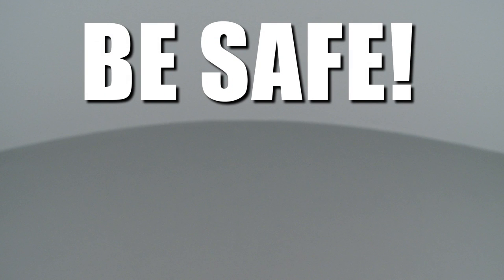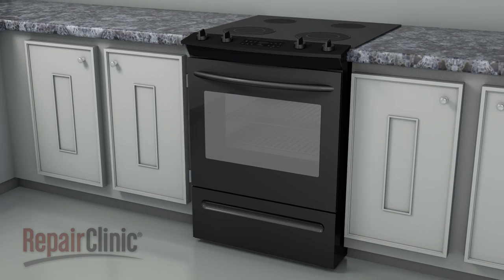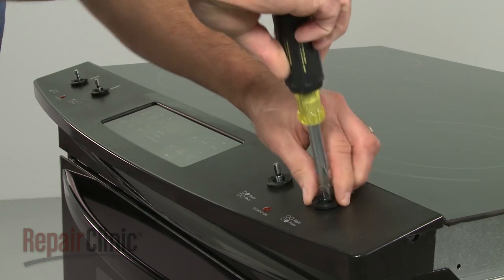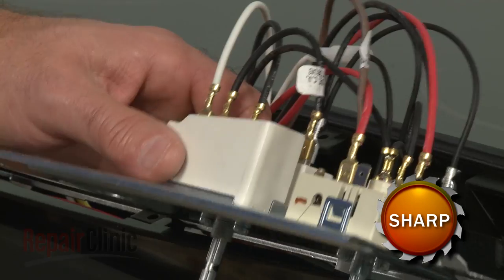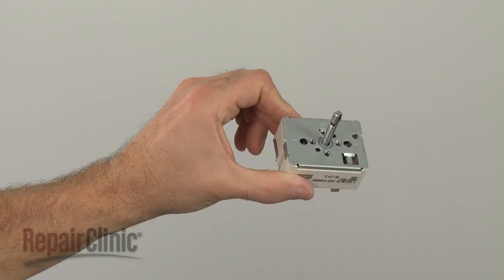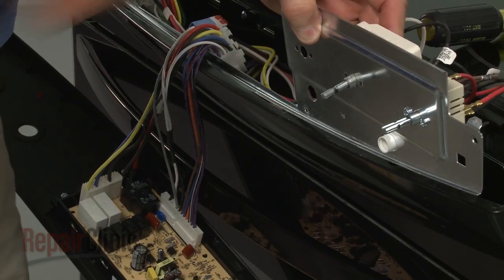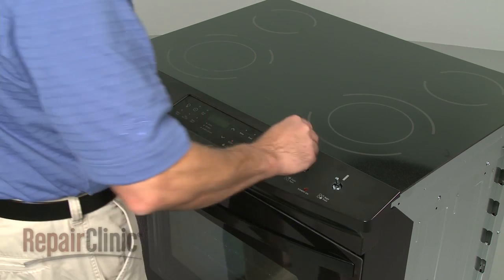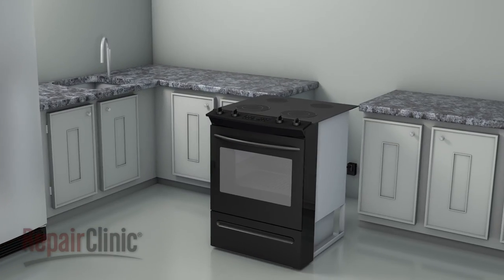Kenmore Electric Stove Element Control Switch #318293830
This video provides step-by-step repair instructions for replacing the surface element control switch on a Kenmore electric range. The most common reasons for replacing the surface element switch are when the range surface element won't work or won’t turn off.

All of the information for this surface element control switch replacement video is applicable to the following brands:
Frigidaire, Kenmore

Tools used: multi-screwdriver, flat head bit, Phillips head bit, string